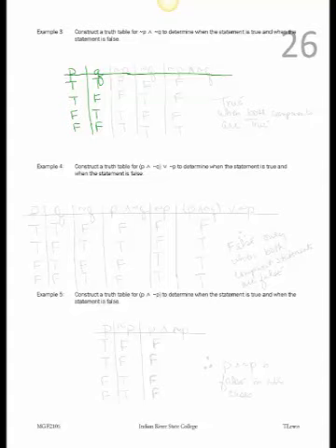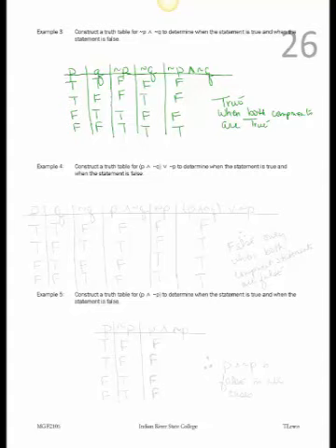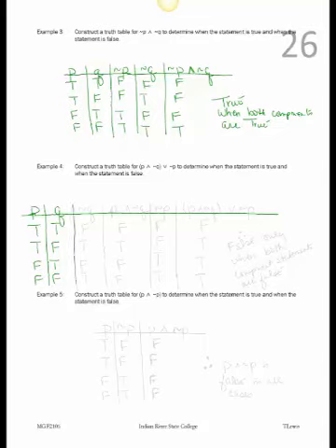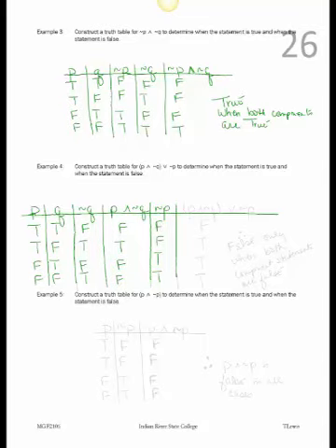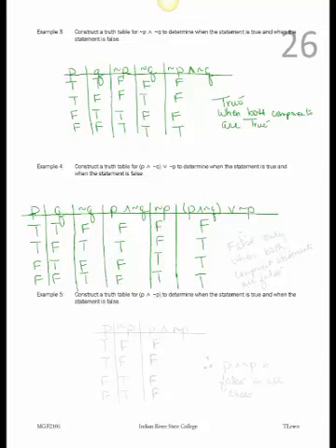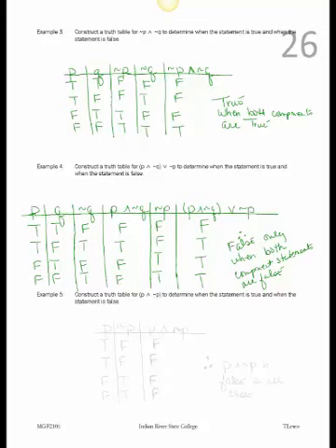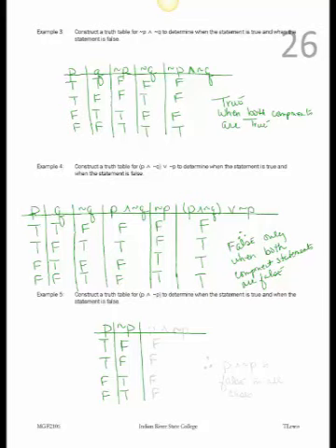TLewis MGF2106 section 3 3 pg26